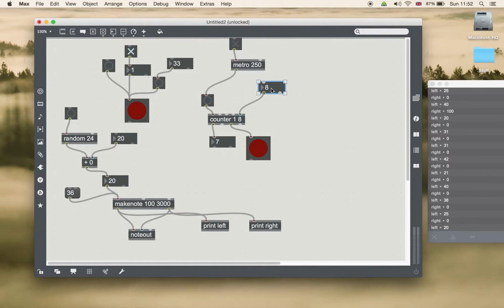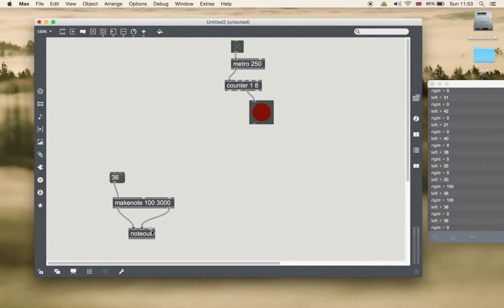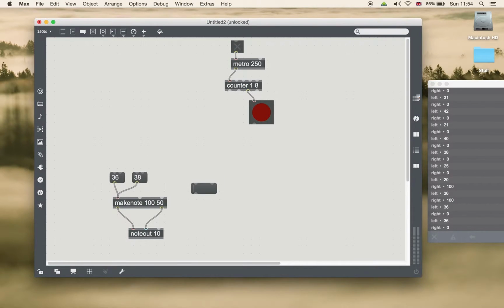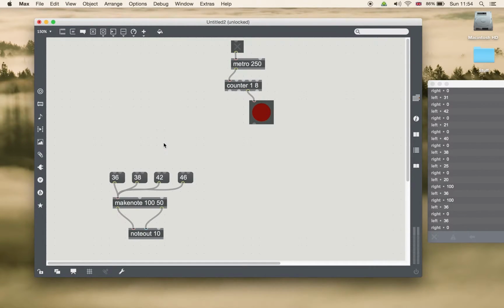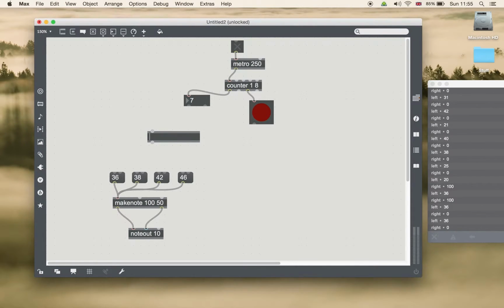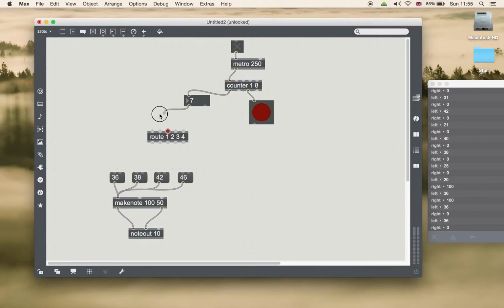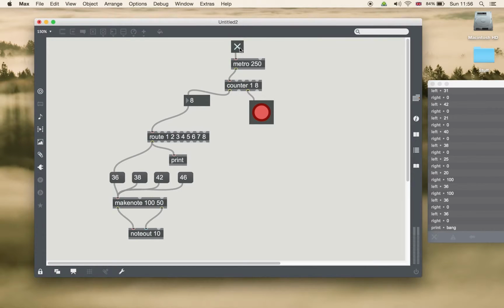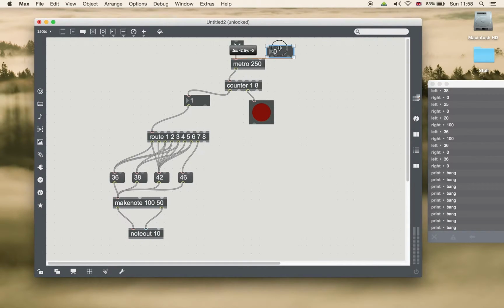1st Intro to Max/MSP Part 4.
Introduction to Max/MSP. Simple objects and simple connections.